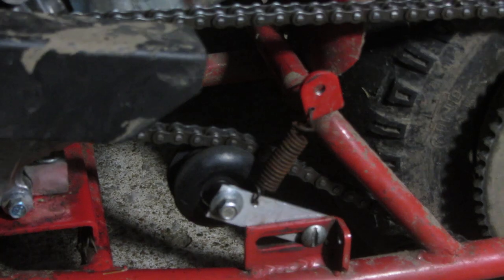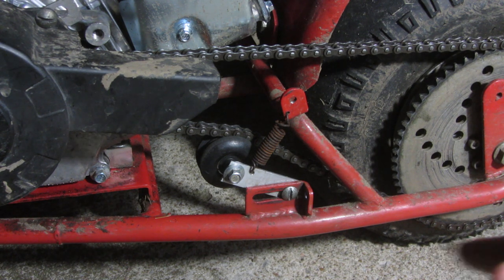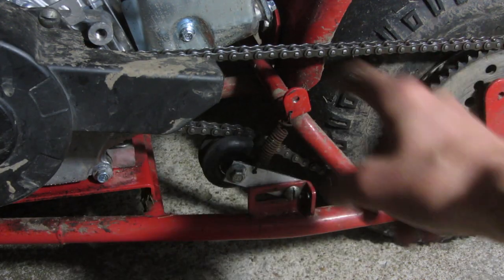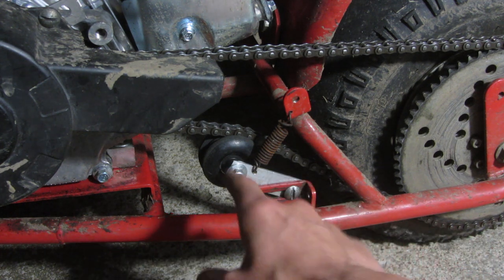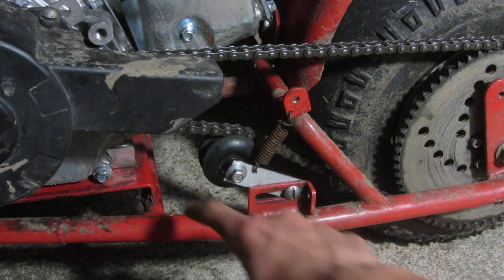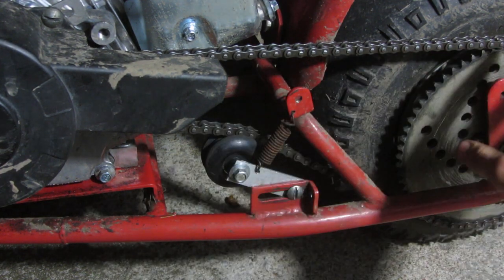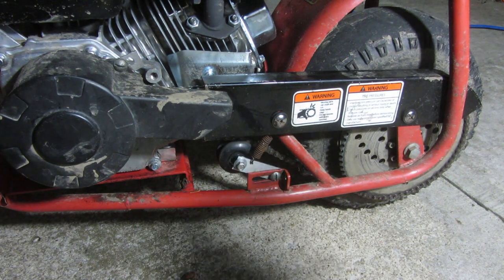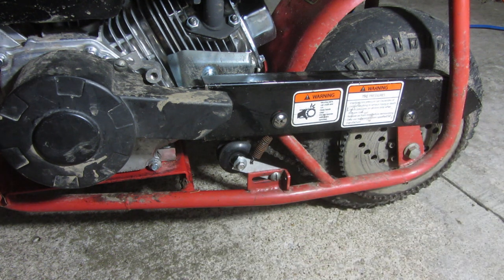Doodlebug Mini Bike Chain Tensioner